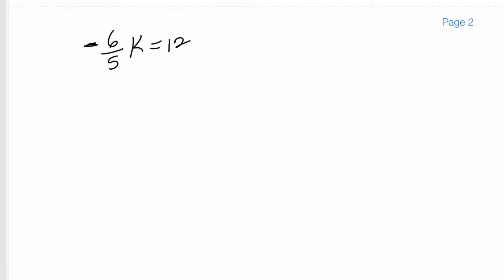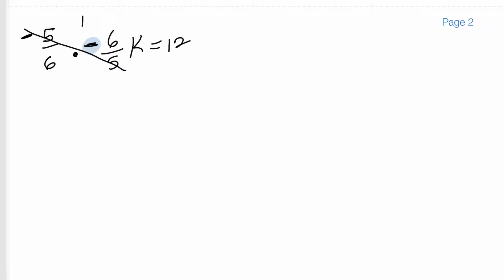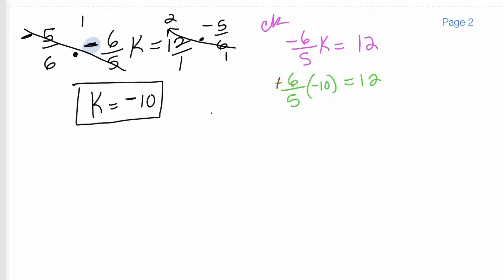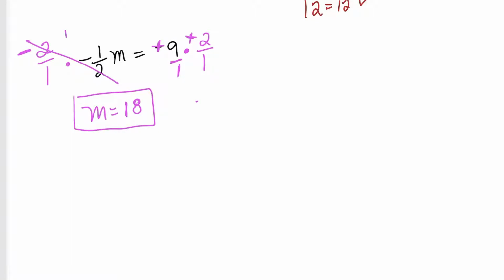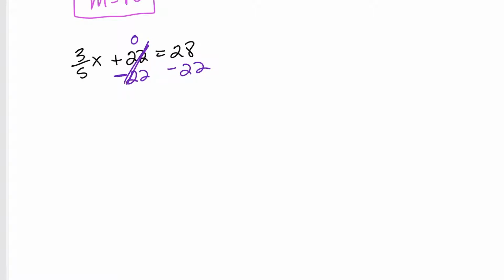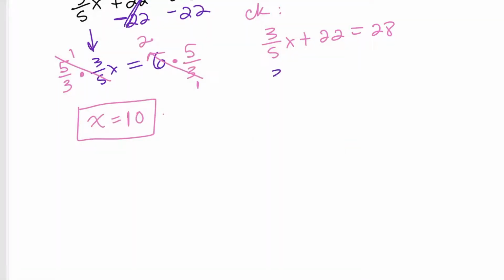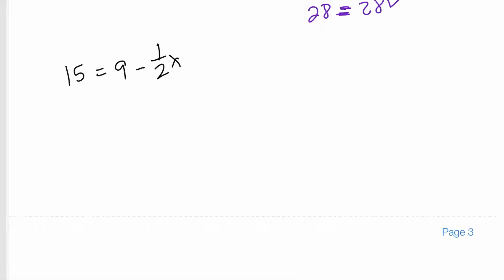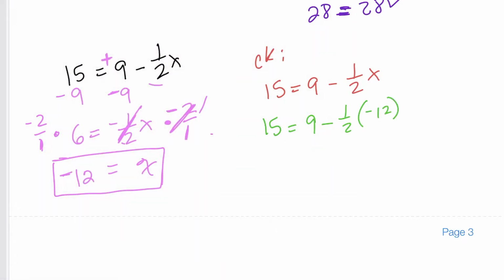Equations and Fractions